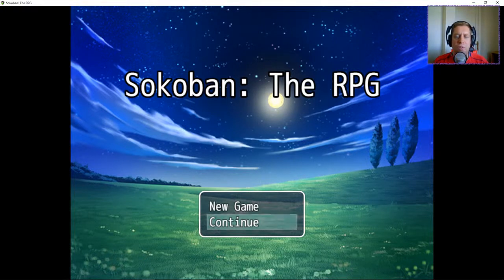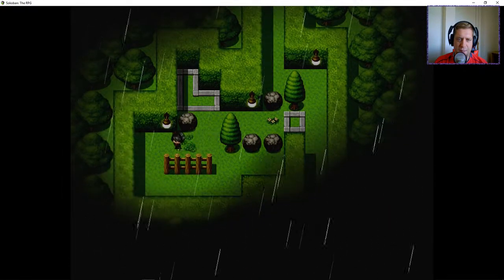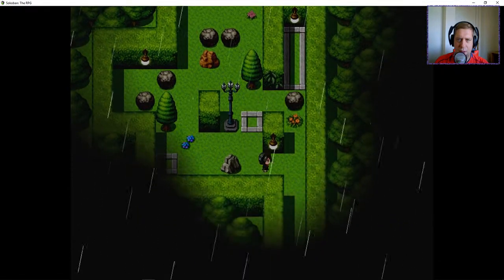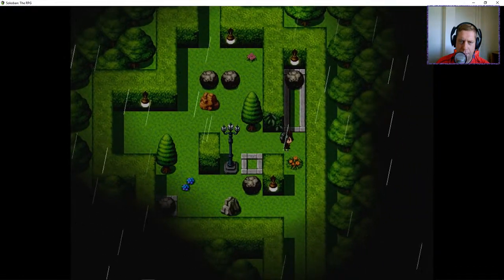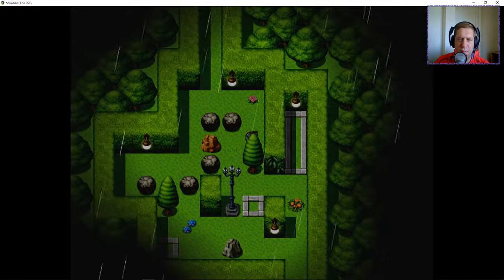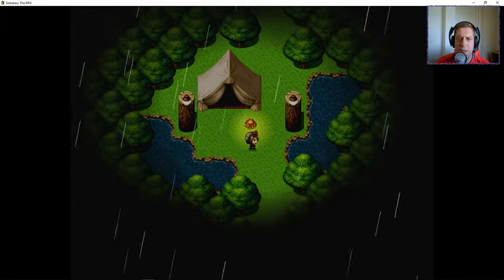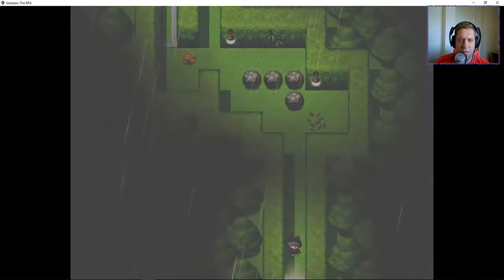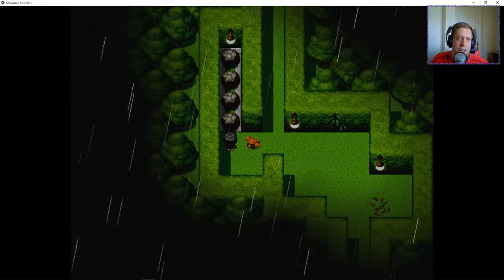Nock Plays | Sokoban: The RPG #5 - Trekking through the woods at night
When all has been taken away and certainty is scarce, who do you trust? The enigmatic authorities and bystanders? Or the perpetual walls of imprisonment?

A bright girl named Lewis, about to attend university, finds herself trapped in a dark room with only her name and a companion named Tom. After reading a cryptic message on a small note, a journey of delicate riddles and challenging puzzles commences, slowly providing Lewis with more clues about the events leading up to her sudden predicament. Mistakes are not an option, for the consequences are shrouded in a veil of uncertainty…

Sokoban: The RPG features over 100 traditional sokoban style (block pushing puzzles) and intriguing logic riddles which I'm sure will drive me absolutely potty!